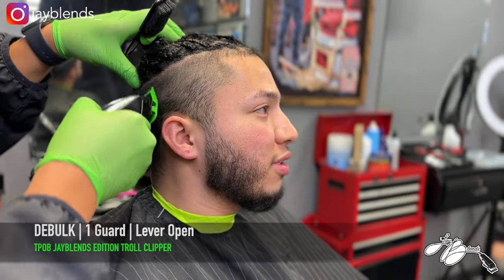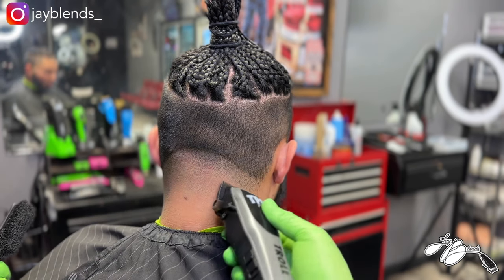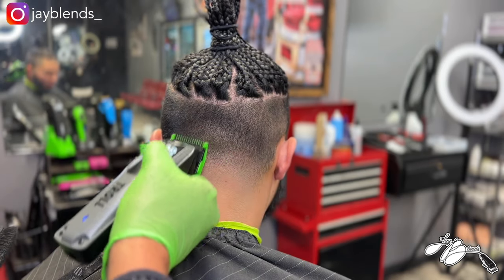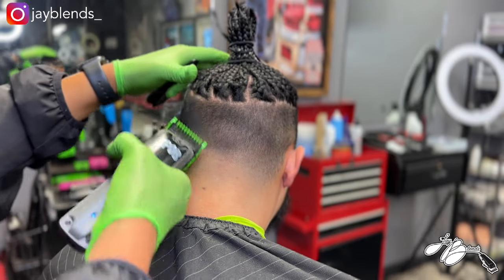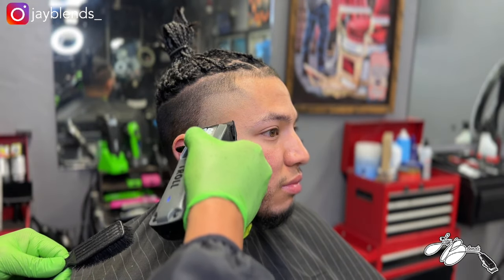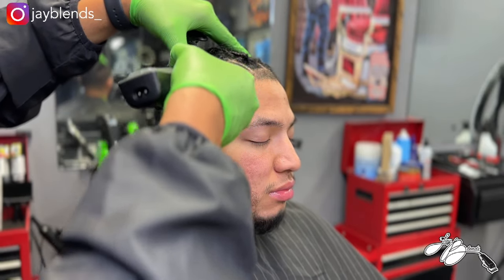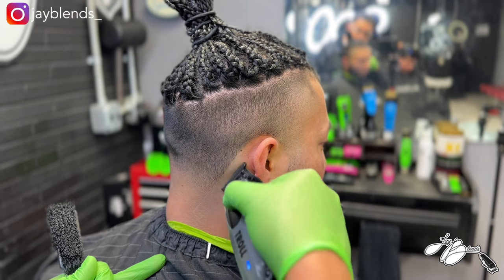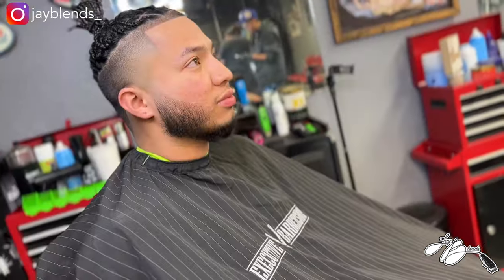HOW TO CUT UNDER BRAIDS | BARBER TUTORIAL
Easy To Follow Step By Step Instructions On How To Accomplish A High Taper On A Client With Braids. Also Preview The @THEPISSEDOFFBARBER Jayblends Influencer Edition Troll in this video. If You Have Any Questions, Drop Them Down In The Comments.

Location:
EXECUTIVE BARBERSHOP
3319 SE 27th Avenue